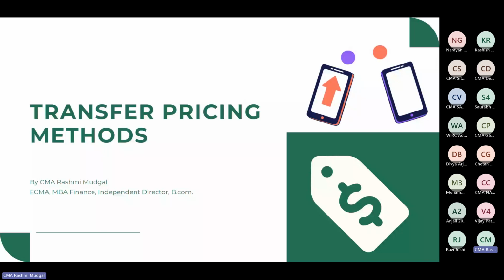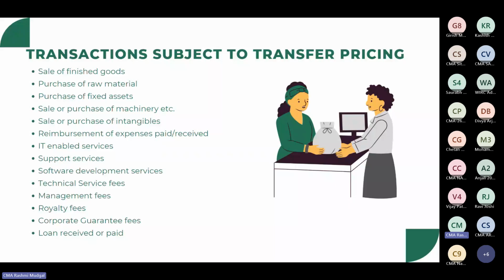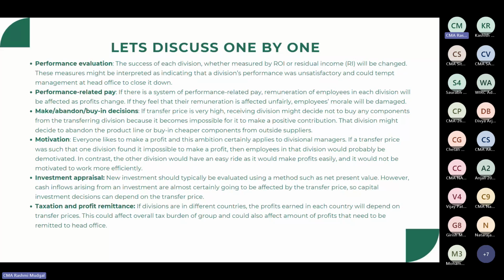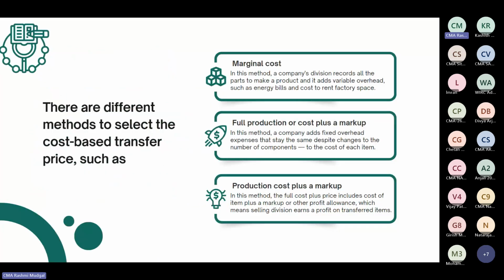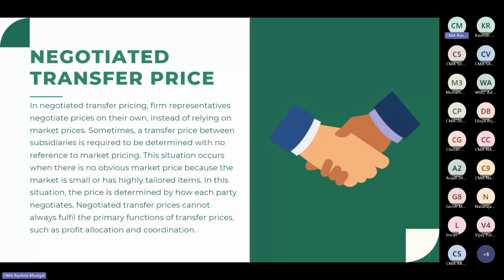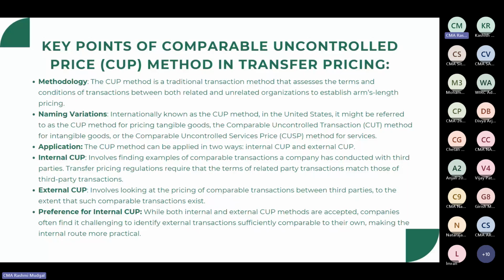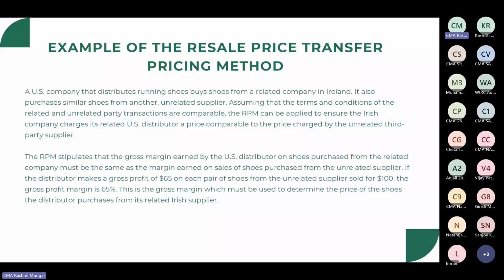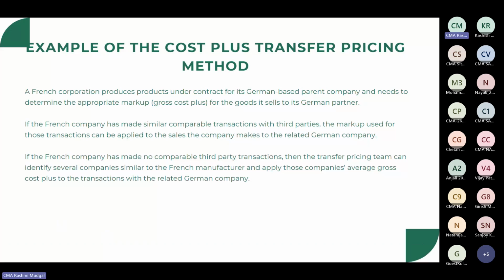23 4 2024 “Webinar Series for UPSC ICoAS Preparation for Newly Qualified Cost Accountants”